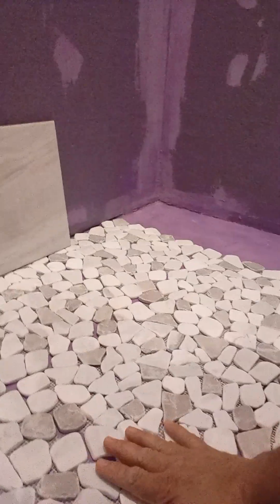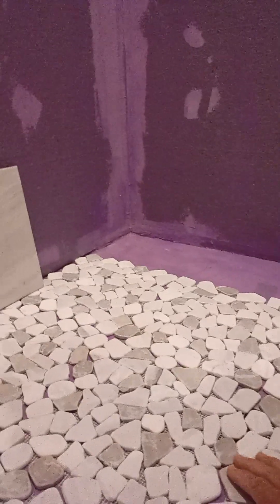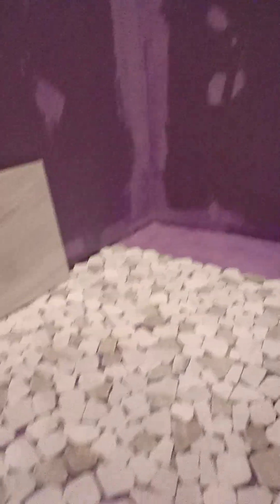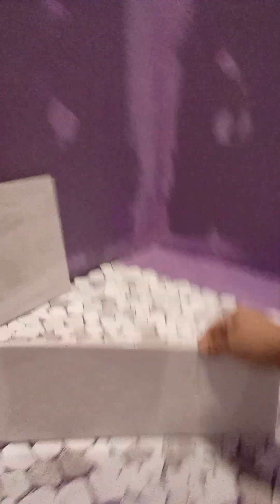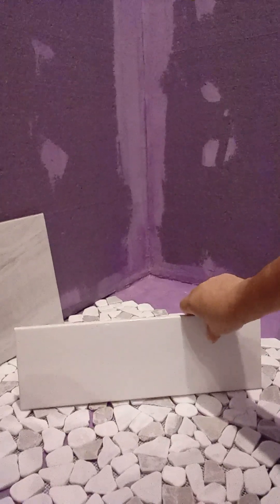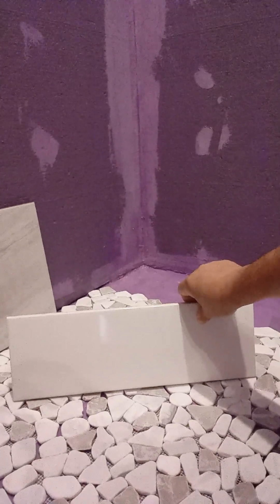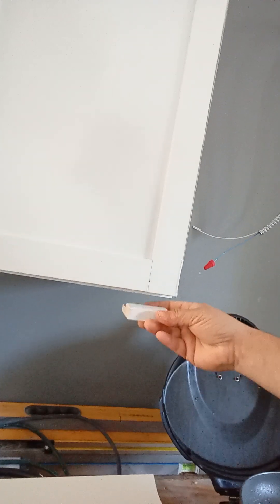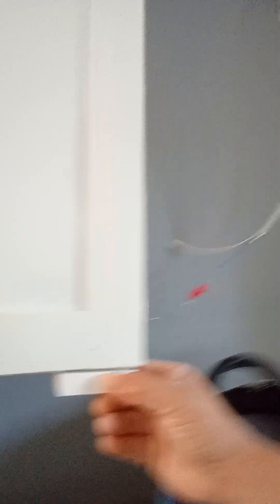Grandma's rehab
1st time back in a few weeks. wow is all I can say it's coming along . here is a quick walk through on how things are going .